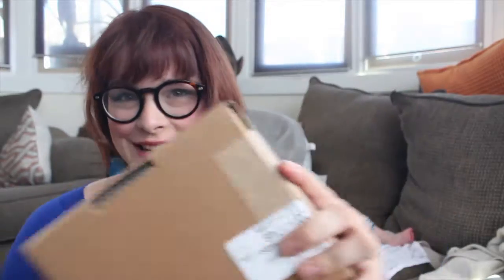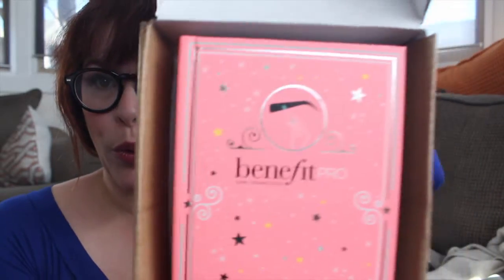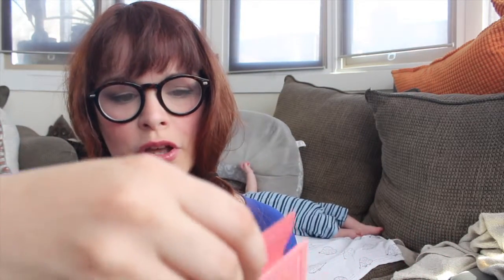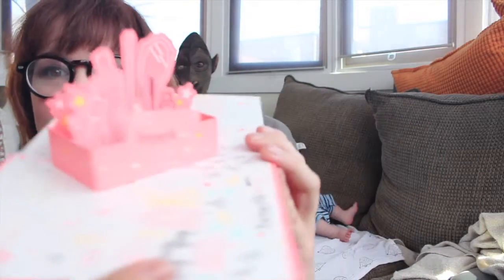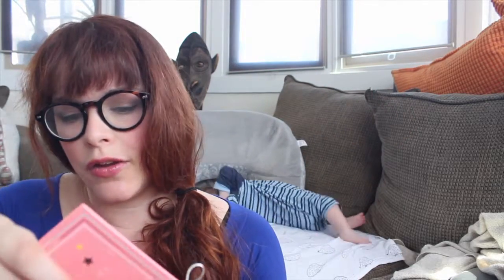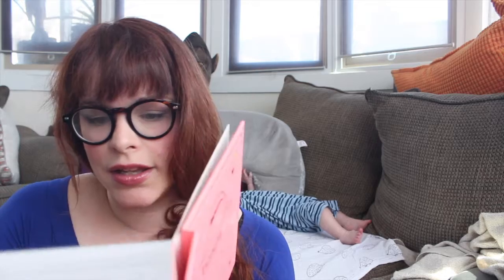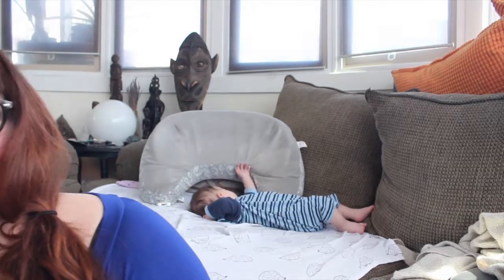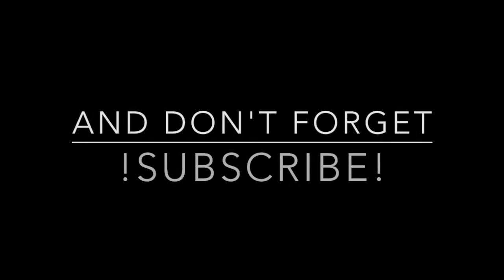Geek Chic Beauty: Benefit Pro Unboxing